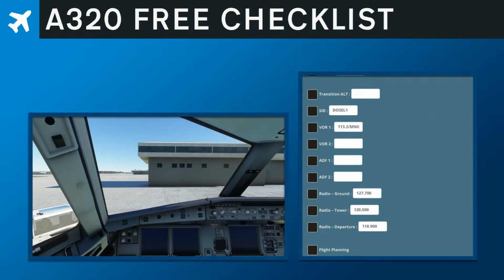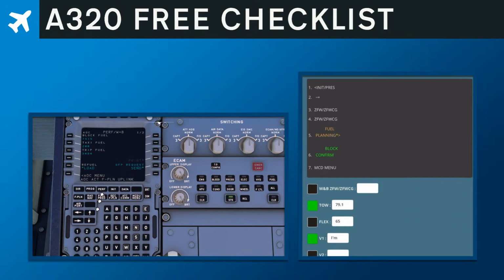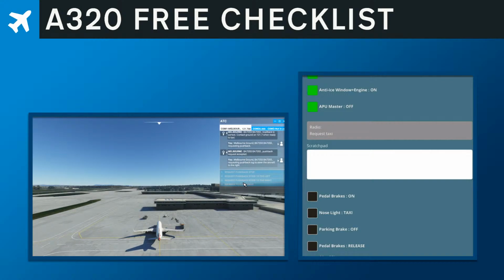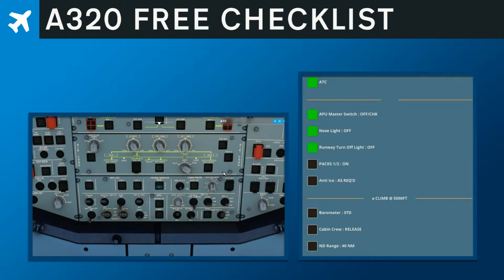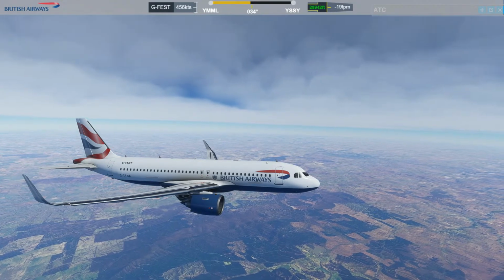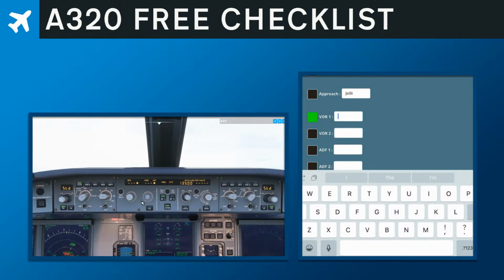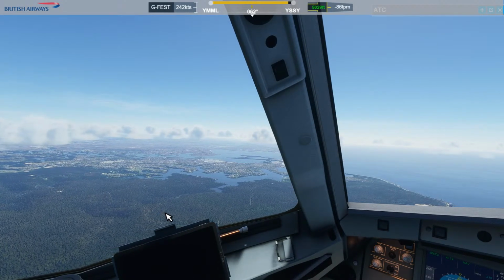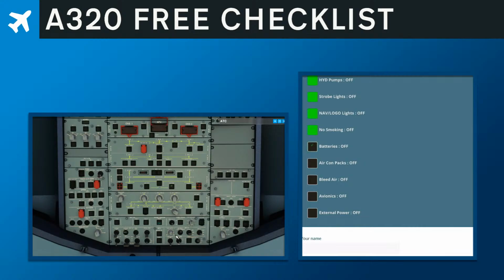MSFS | A320 | FREE CHECKLIST | Melbourne YMML - Sydney YSSY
Hopefully you enjoyed the stream and here is the link to the WIP Checklist (subject to change):